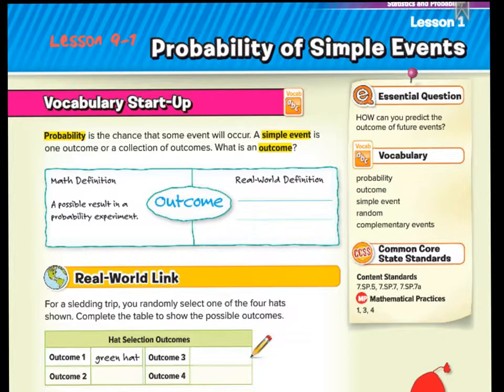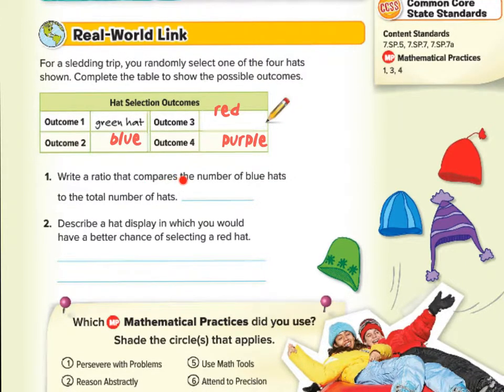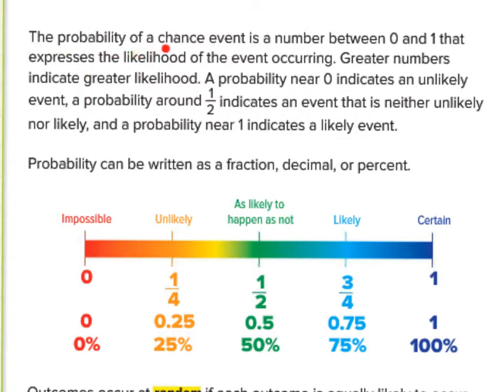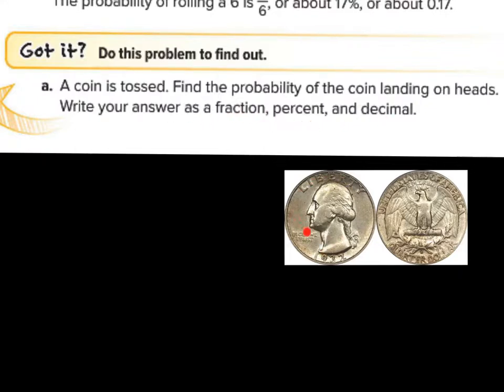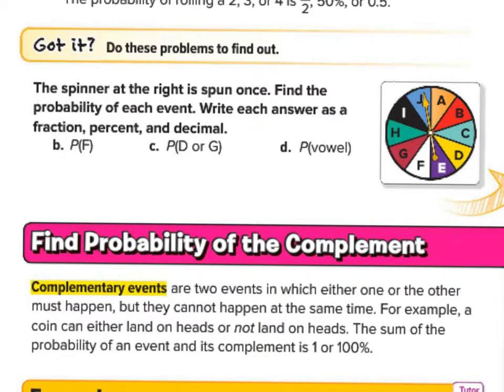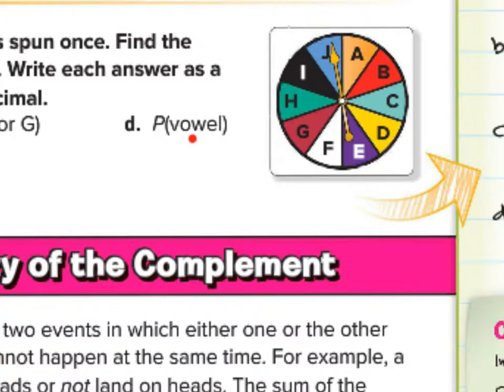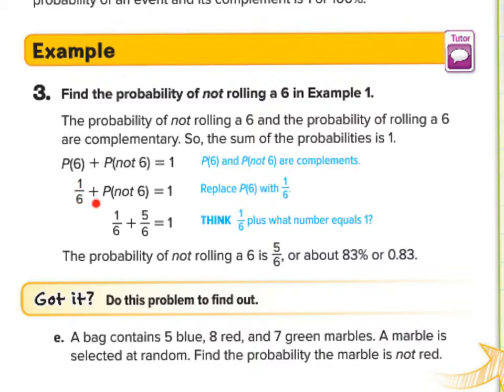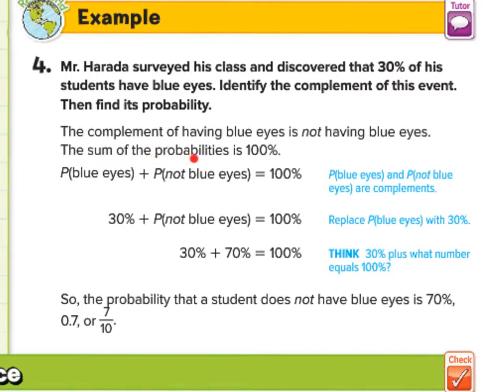Course 2: L.9-1 Probability of Simple Events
How to find the probability of a simple event